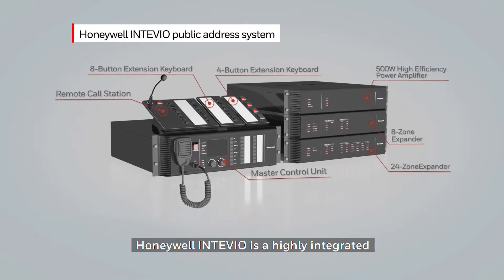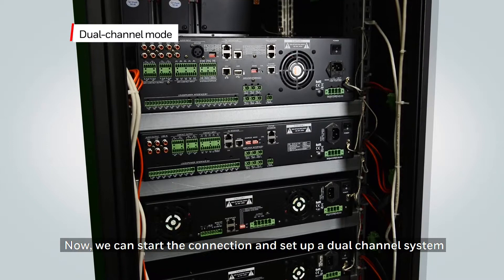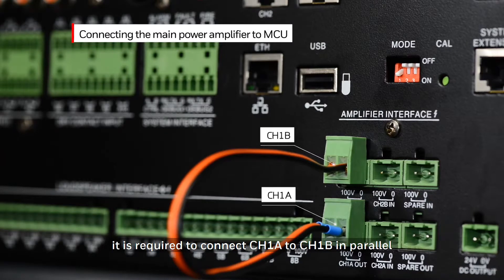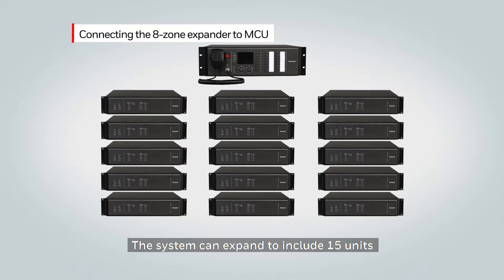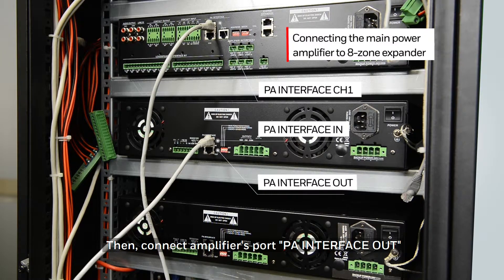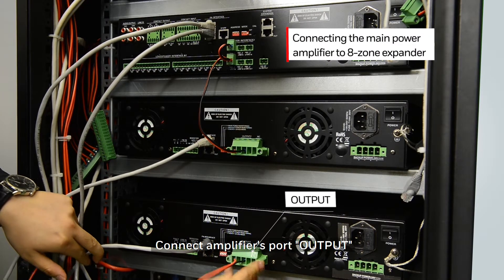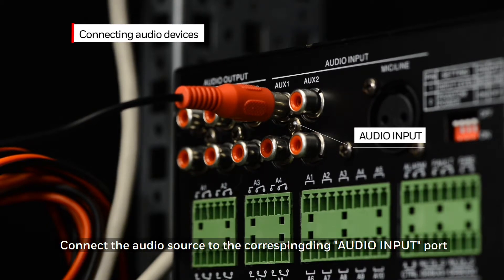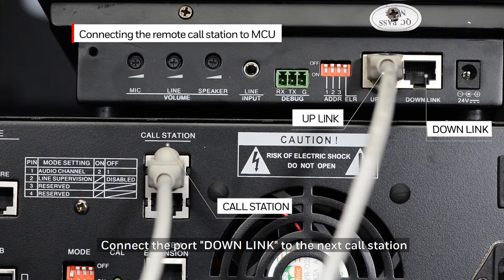INTEVIO Dual Channel Video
Hardware Configuration Video for Honeywell INTEVIO (Dual Channel Output)